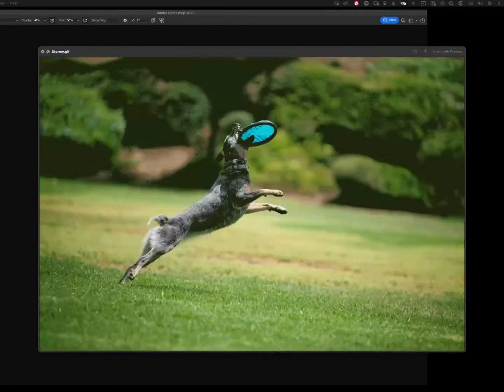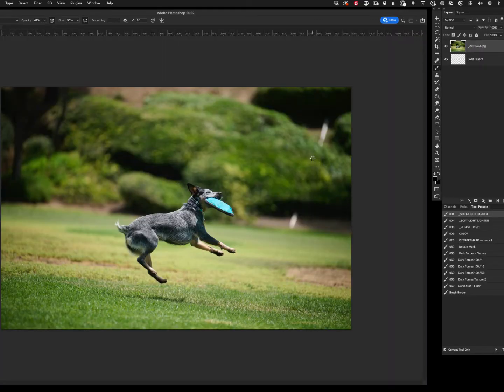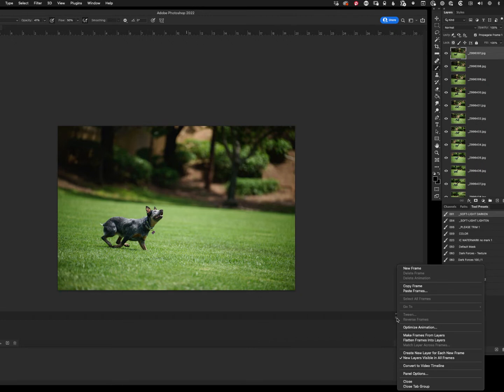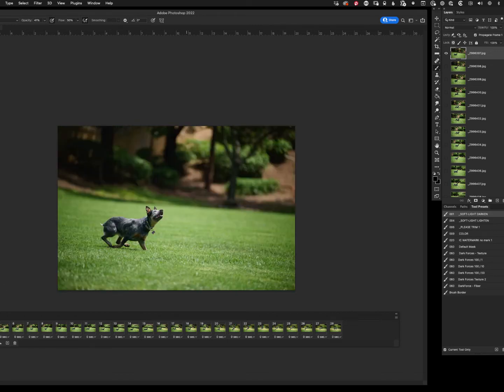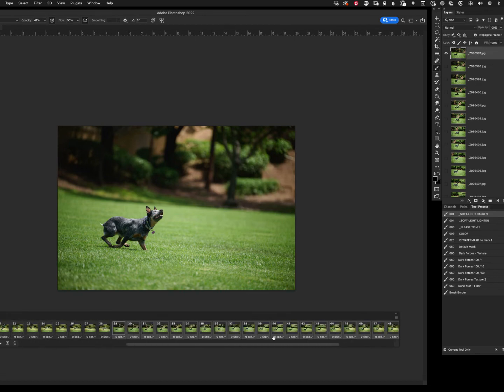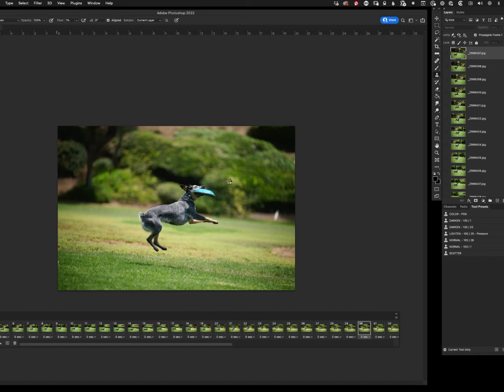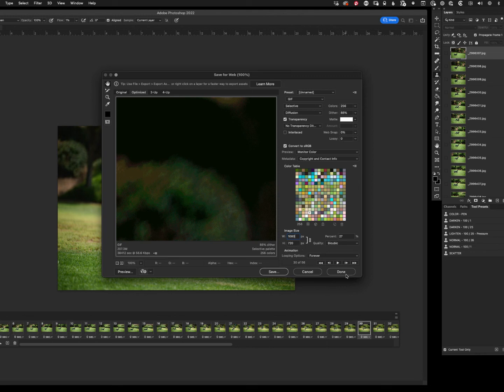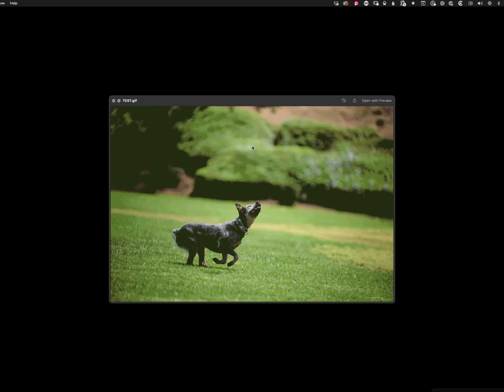Animated GIF from photos in Photoshop with a bounce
This is a very quick and candid video on how to make an animated gif, starting with images and adding a bounce if you like.